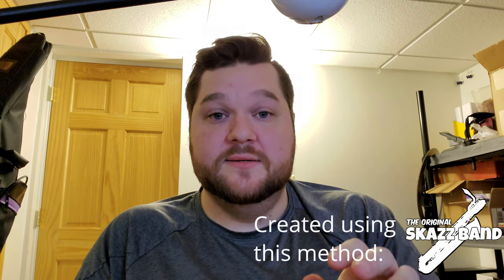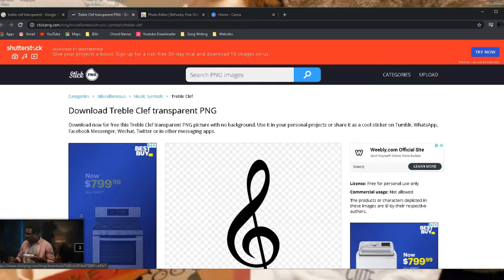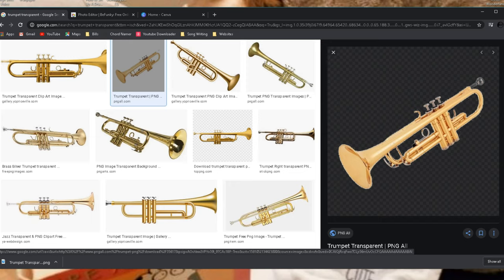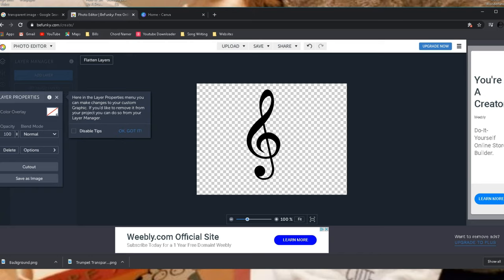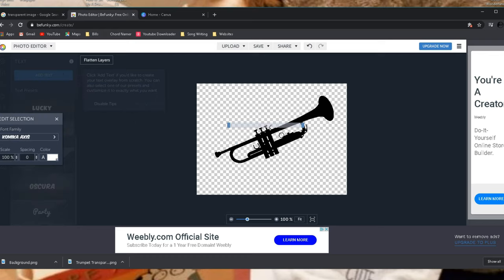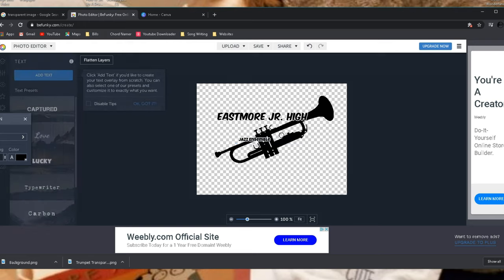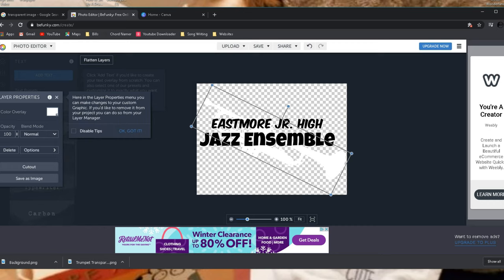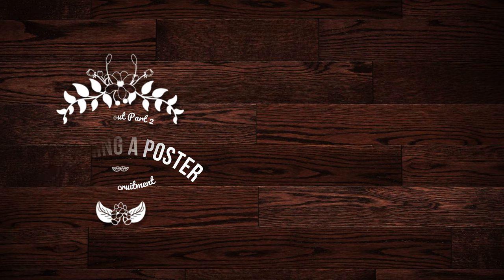How To Make A Free Logo For Your Band Program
Branding is something that isn't taught in most music education. Back in the day it wasn't so easy to market your program, but now it's more important than ever! This image can be put on concert programs, t-shirts, drum heads, recruitment posters, etc...

It's definitely worth the ten minutes it takes to make a logo.  It also might caught your administration by surprise. Don't be surprised if they stop by asking you for help on logos for sports teams and clubs.

Another great tool to use is a QR Code, if you need help making one check this out: